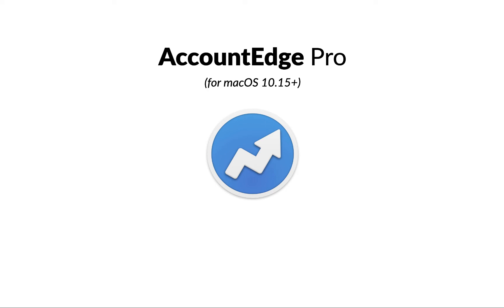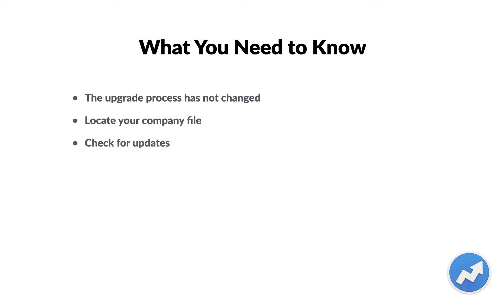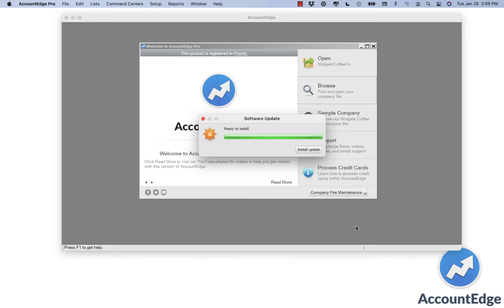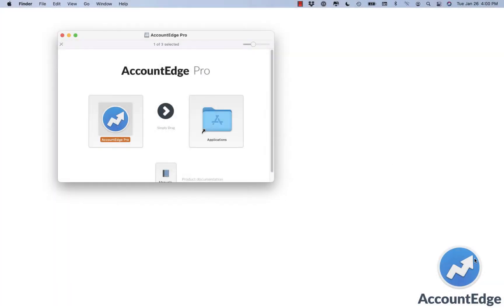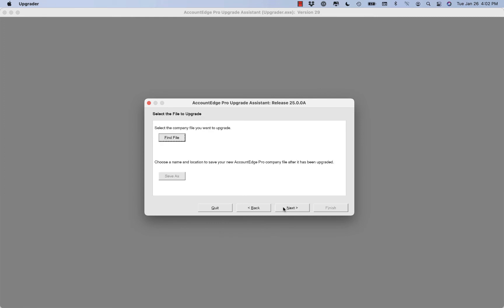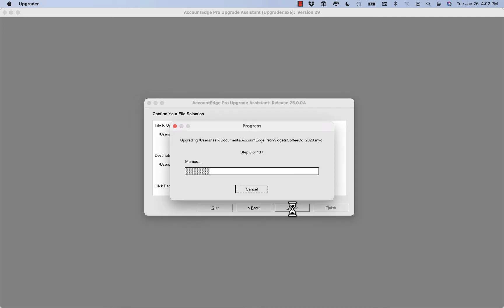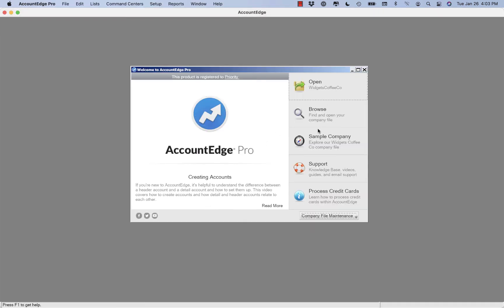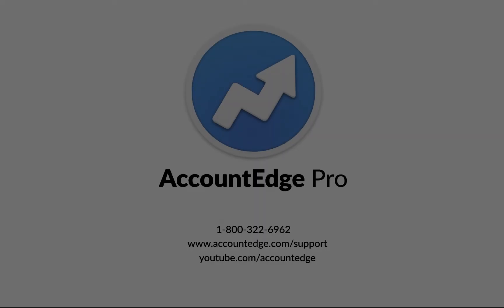Upgrading AccountEdge Pro for Mac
Learn how to upgrade AccountEdge Pro and your Company Files to the latest release.  While the process hasn’t changed, its a good refresher on the steps, using this new product.